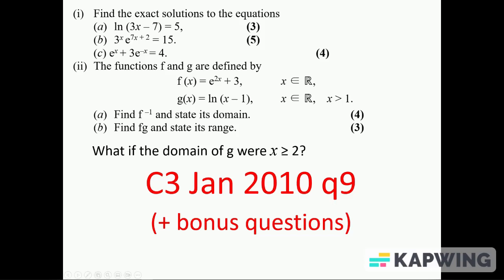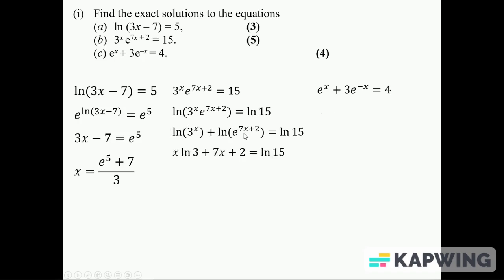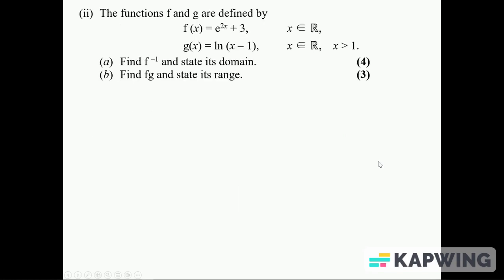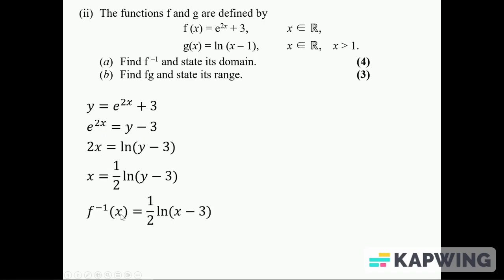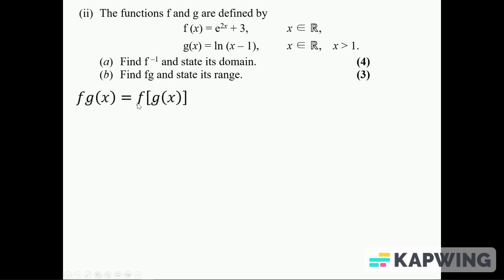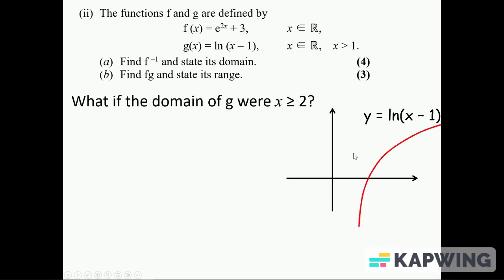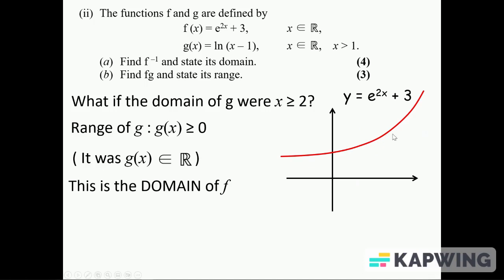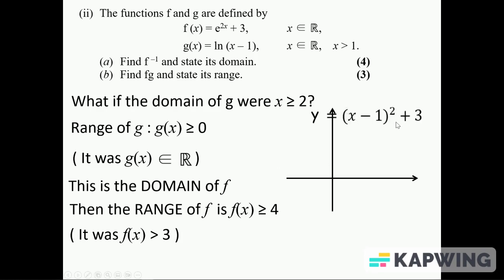C3 Jan 2010 q9 functions range domain composite e ln